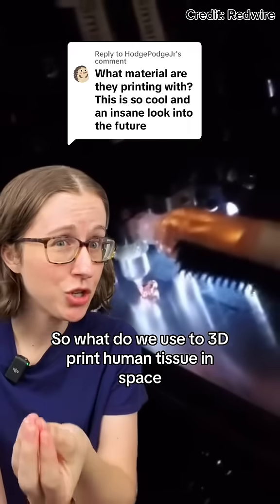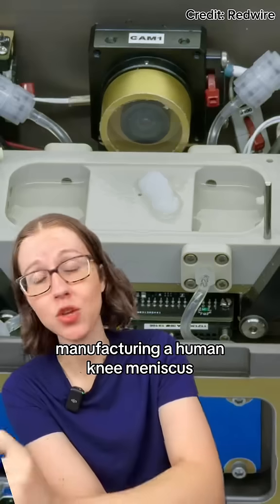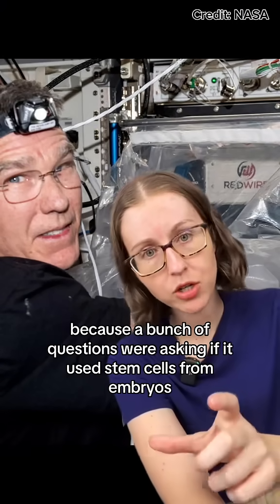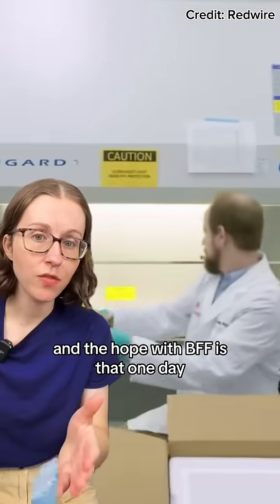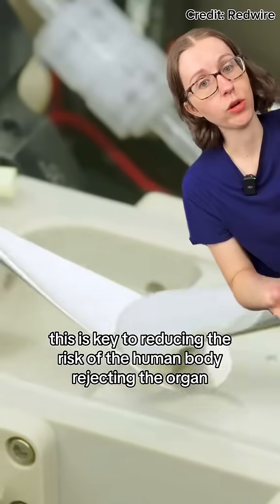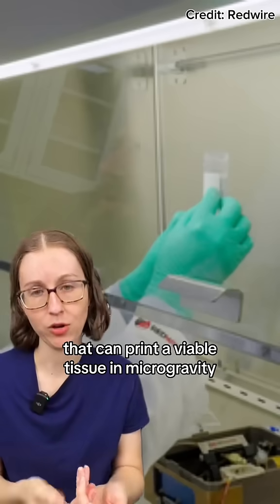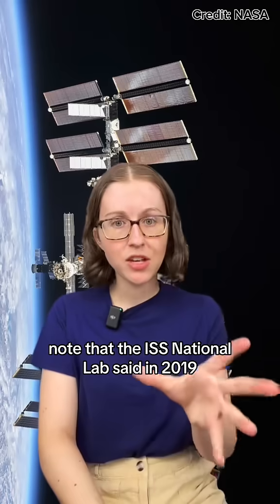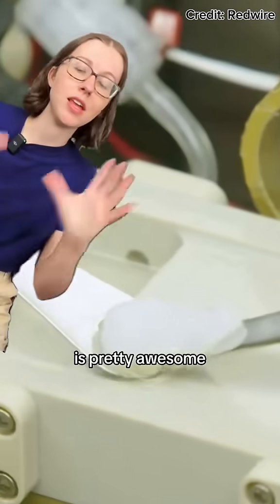What Do Bio 3D Printers Actually Use As the Material to 3D Print Organs?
BioFabrication Facility on the International Space Station